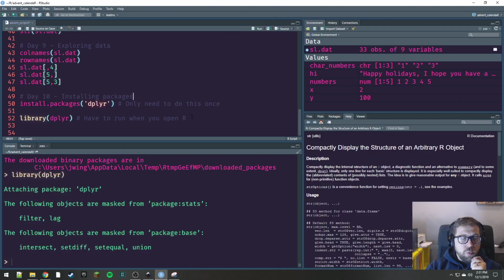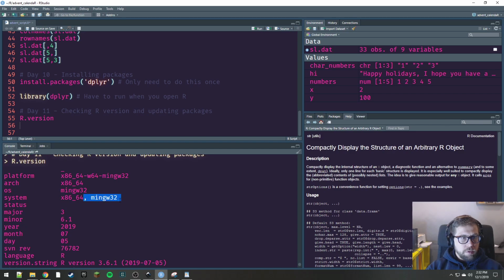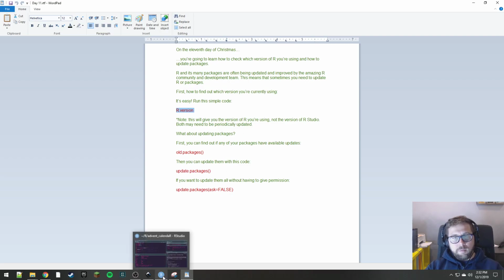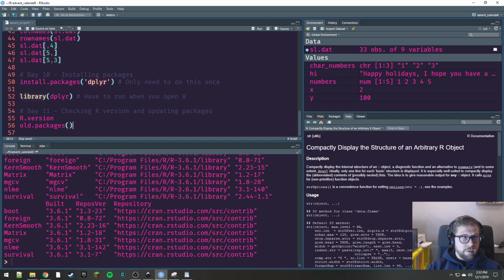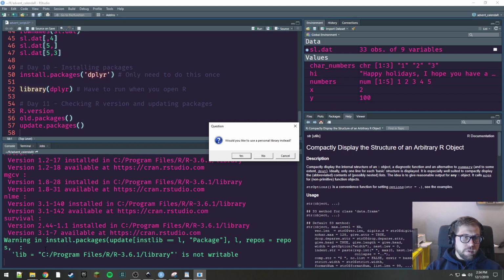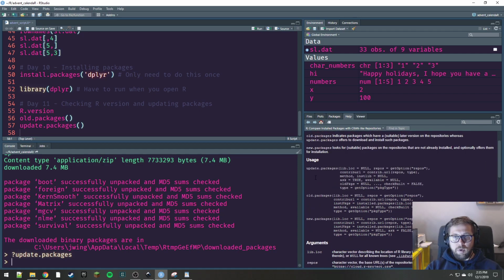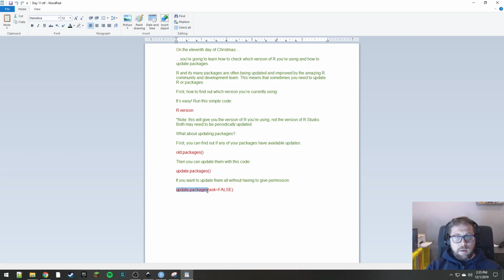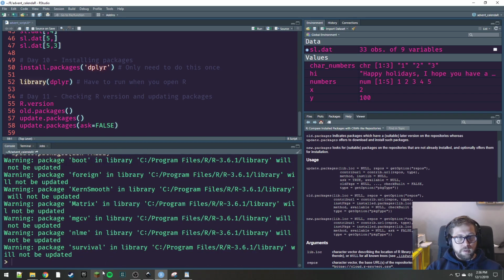Advent calendaR - Day 11